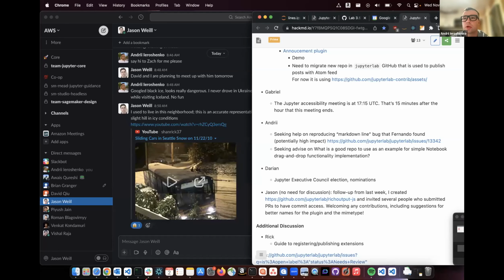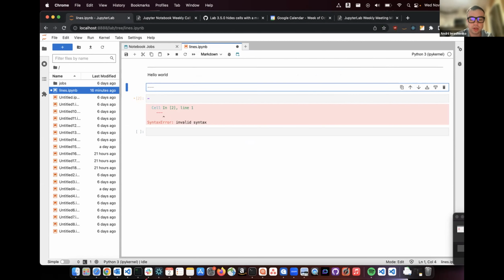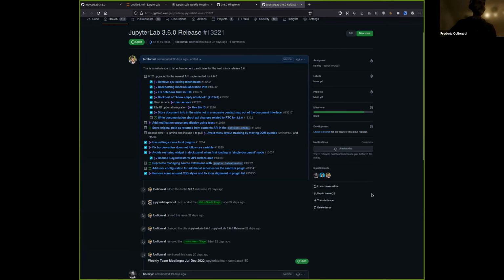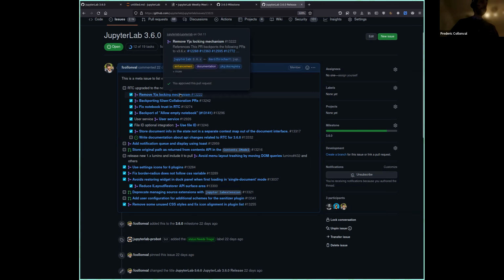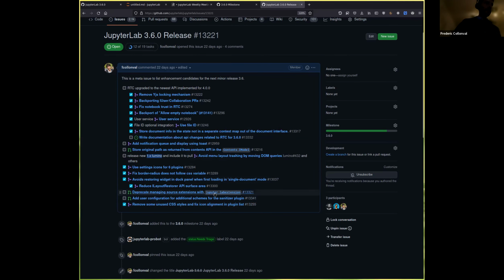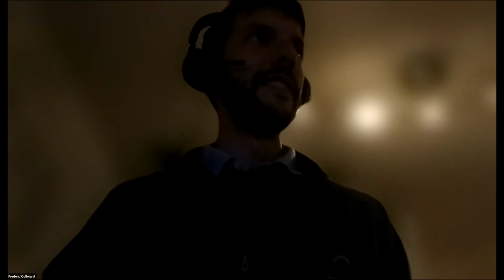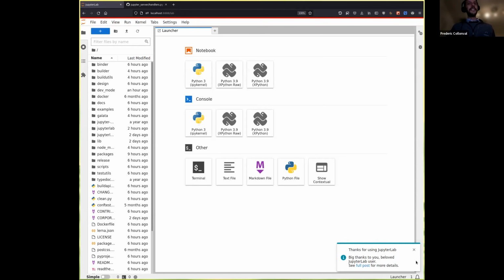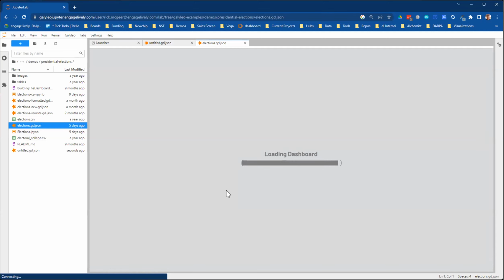JupyterLab Team Meeting - November 2, 2022